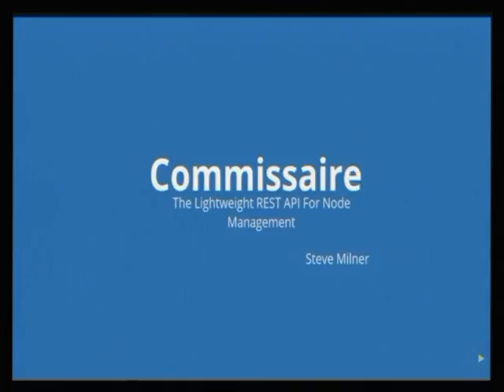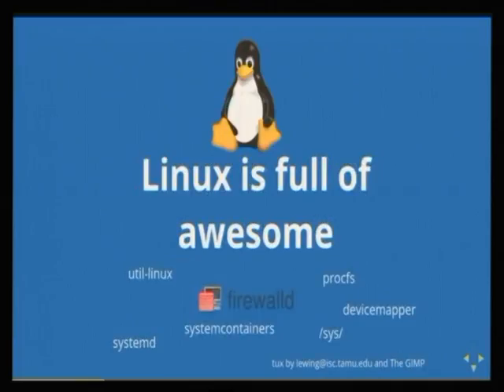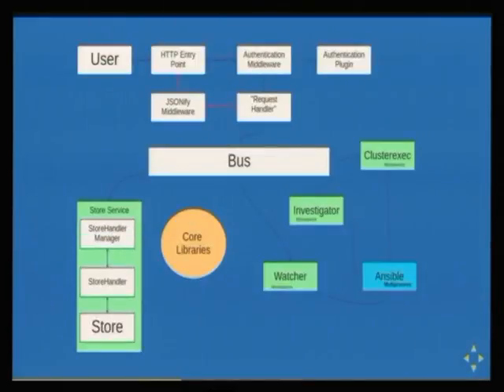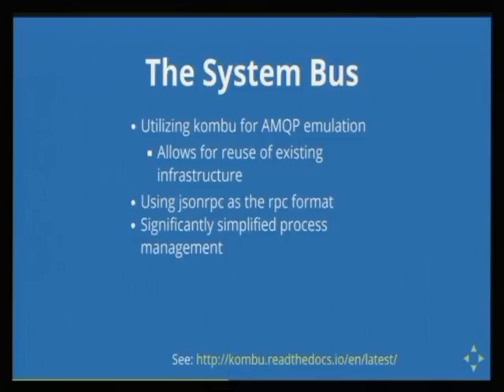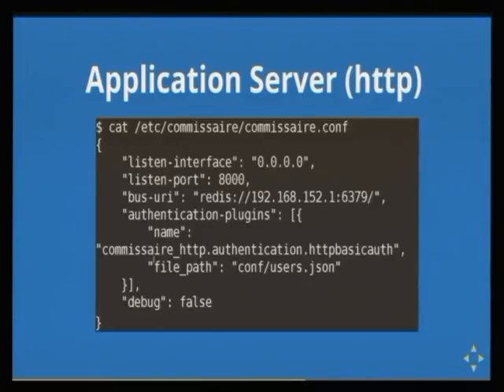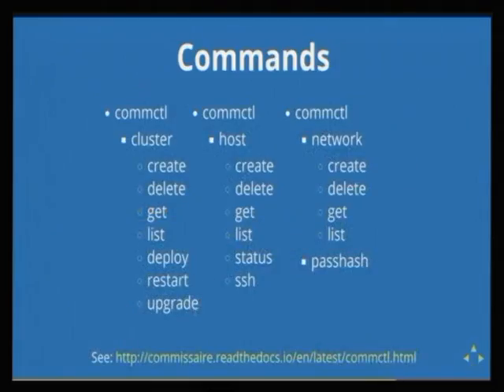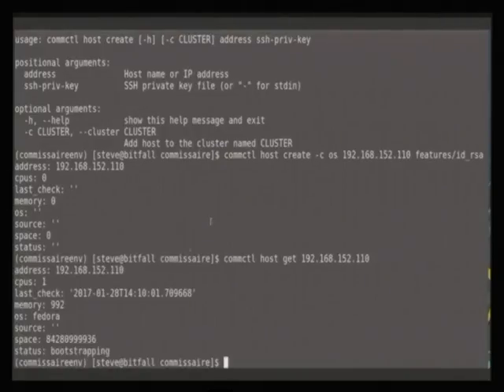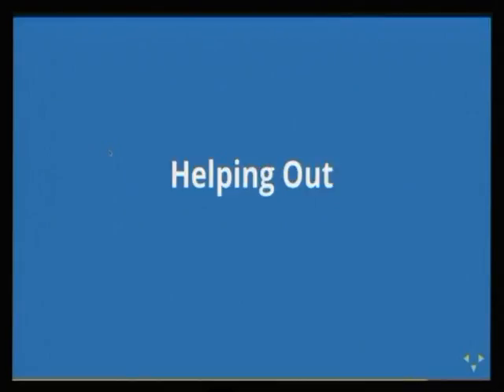DevConf 2017 - Day 3 11:00 -11:30 - multiple cams - Commissaire: Exposing System Management